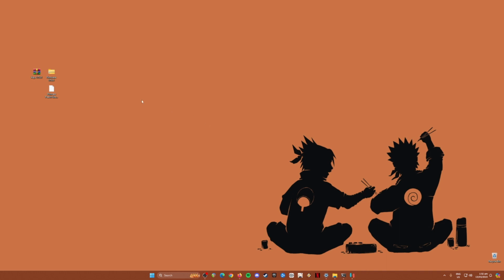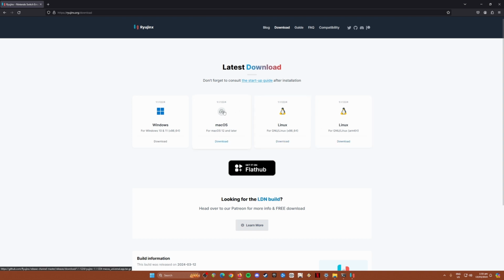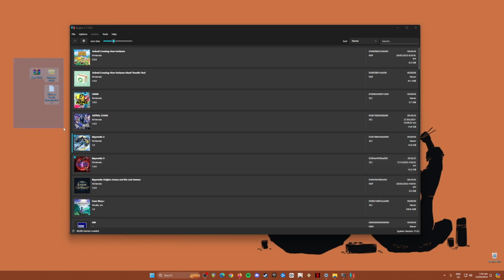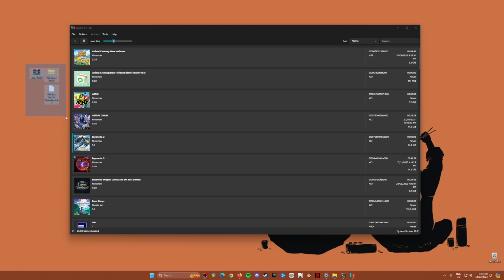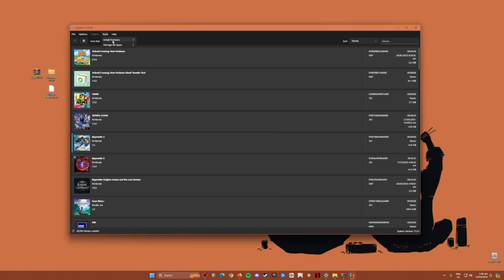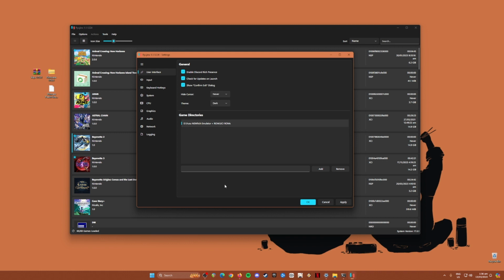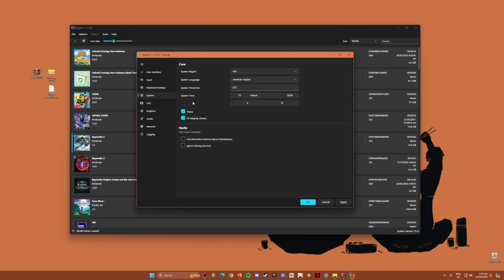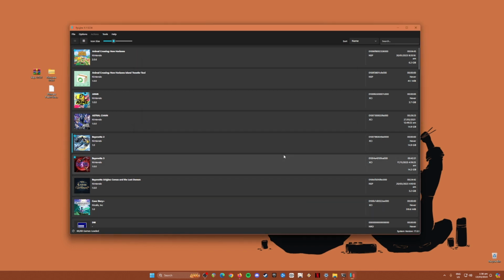Playing Princess Peach Showtime! on Windows PC Tutorial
Want to play Princess Peach Showtime! into your Windows PC, Laptop or into your Steam Deck? Then this is the perfect guide for you to watch. Just be sure that you have this kind of hardware specs which has an OpenGL 4.6 capable GPU and a CPU that has high single-core performance 8 GB of RAM. If you have, then proceed with the guide.

Tested with these PC Specs:
CPU: Intel i7-9700 9th GEN Cpu
GPU: Zotac RTX 2070 Super Twinfan
RAM: 16GB DDR4 G.Skill Trident Z
SSD: 1TB Samsung 970 EVO Plus
HDD: 2x 3TB Seagate Barracuda
CPU Cooler: ID Cooling Zoomflow 240XT
PSU: Seasonic FOCUS Plus 850 Gold
Case: NZXT H500